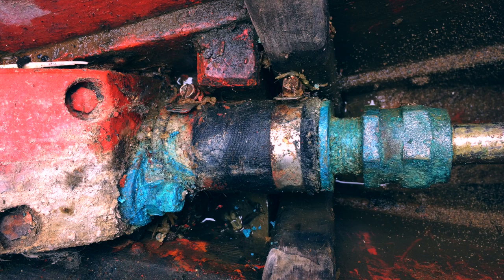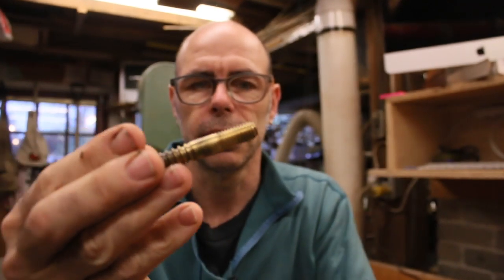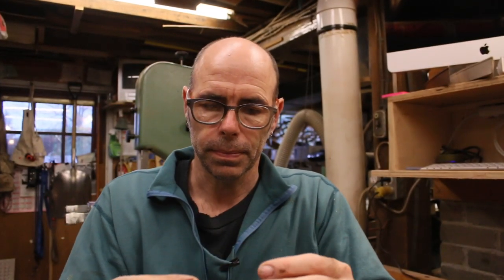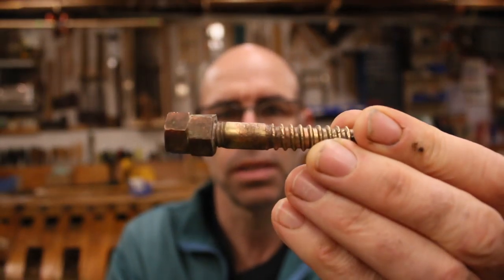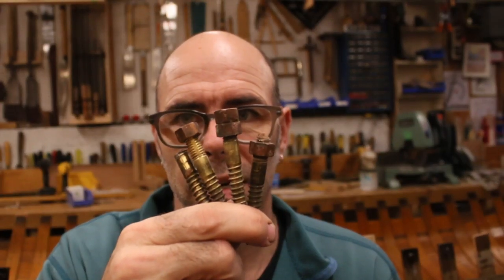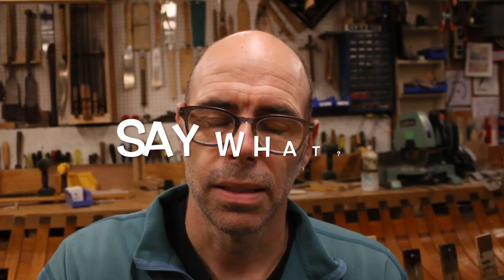⚓️Nomad - Can you make bolts on a bandsaw?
Bandsaw threading a hanger bolt?  A little experiment in which we try cutting threads in bronze rod with a bandsaw. Along the way we'll learn a teeny little bit about electrolysis in boats.